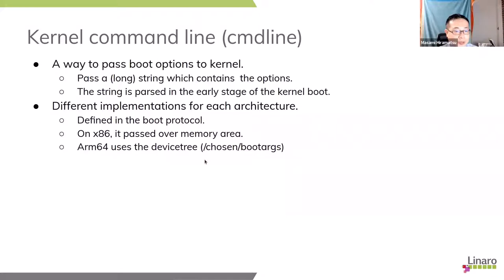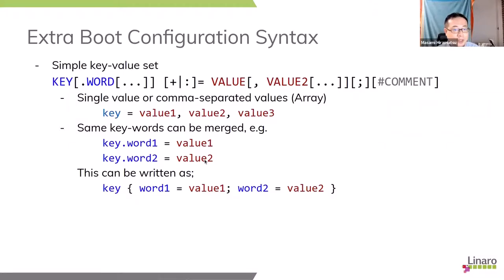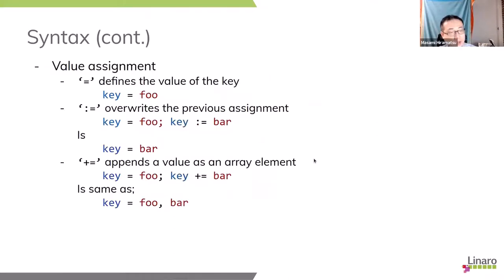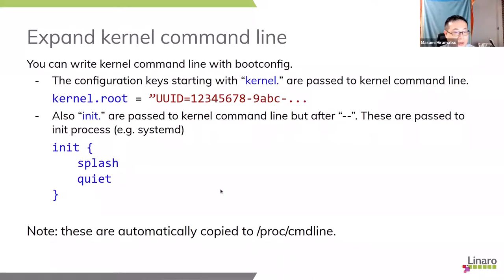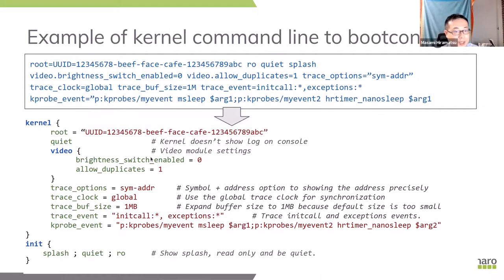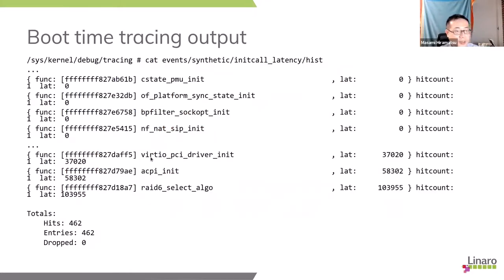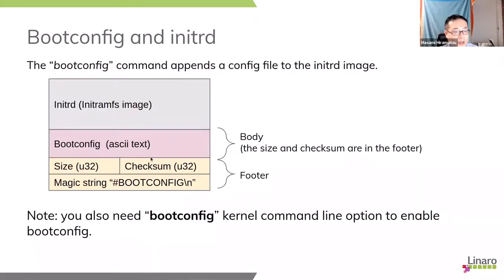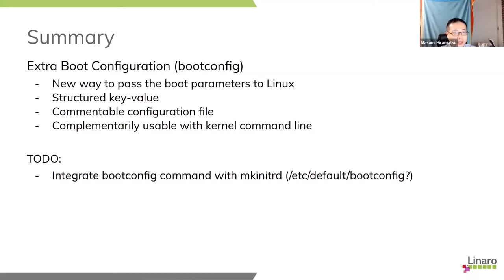Extra Boot Configuration - Expanding Kernel and Init Boot Parameters - Masami Hiramatsu, Linaro Ltd.